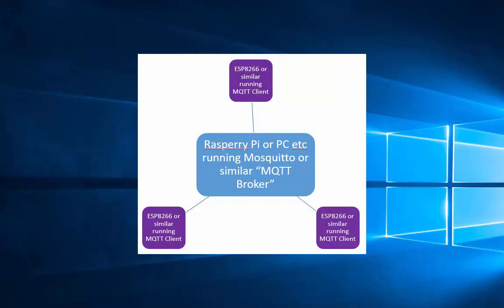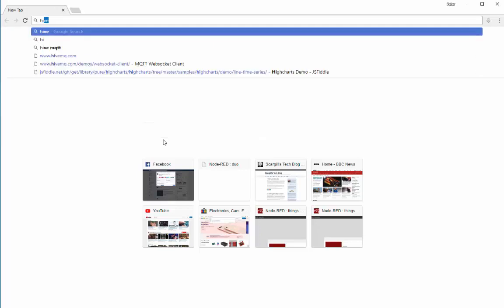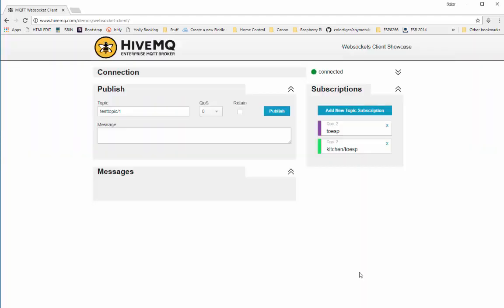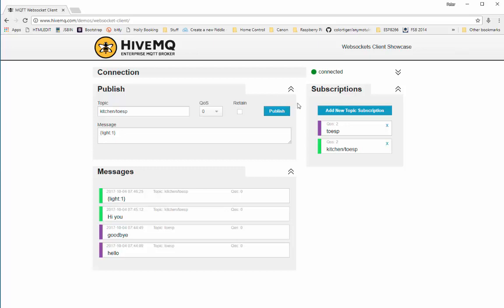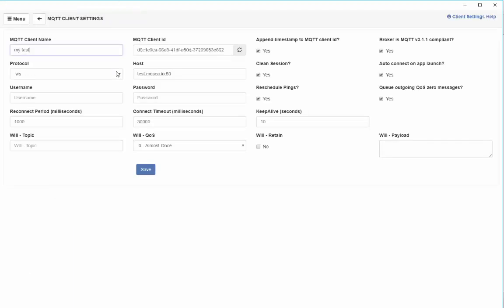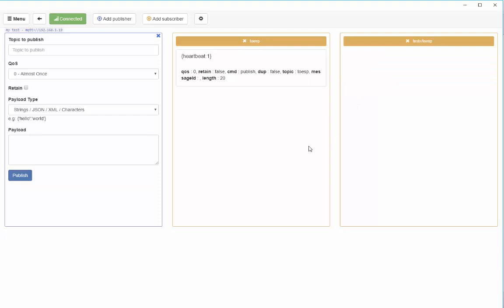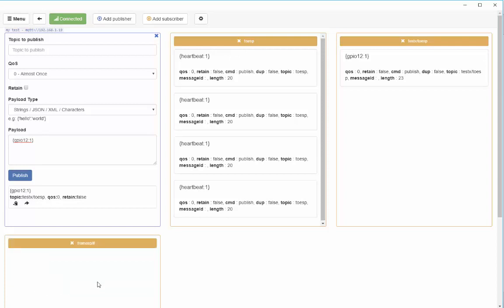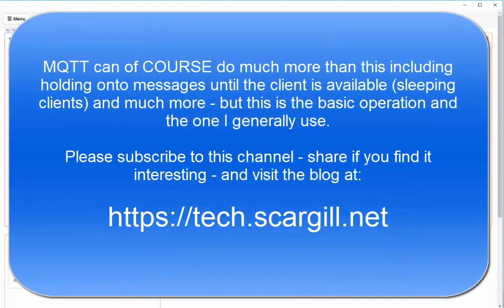Basic MQTT Use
A simple example of how I use MQTT - along with pointers to a free MQTT test website and a Chrome free APP.